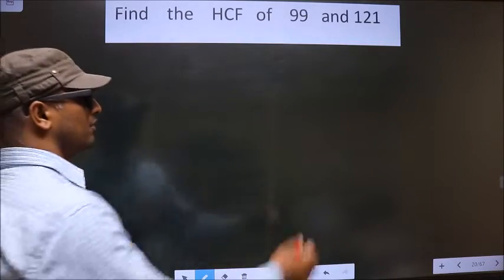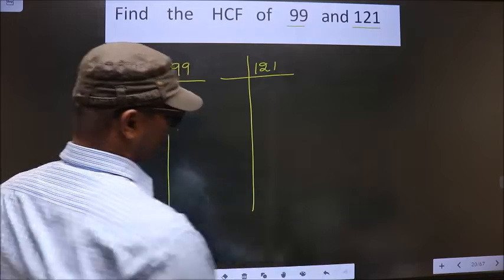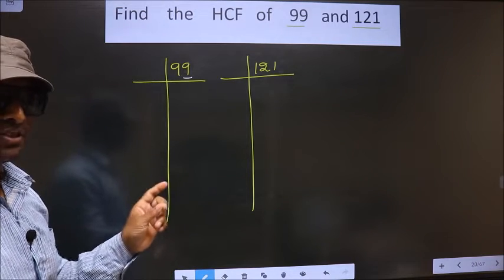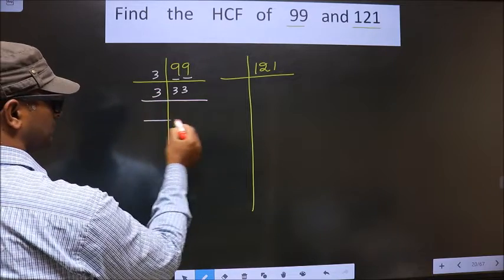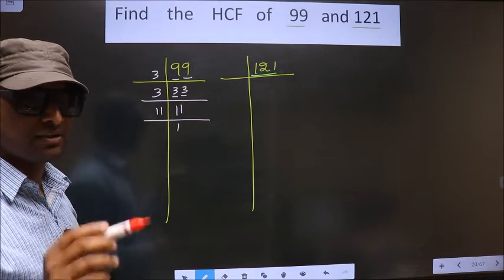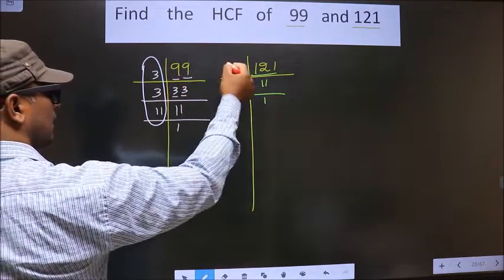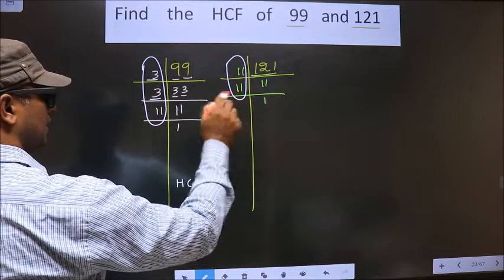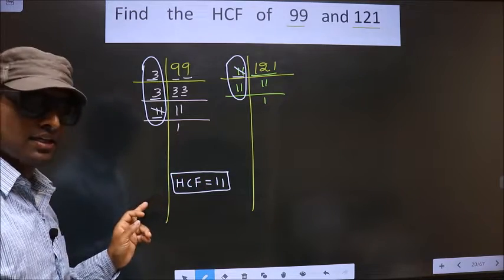HCF of 99 and 121